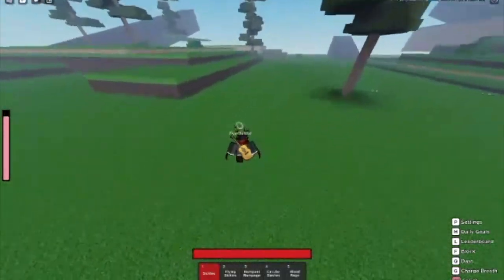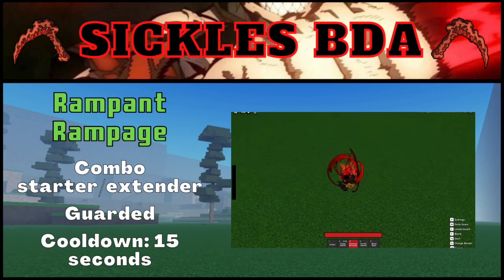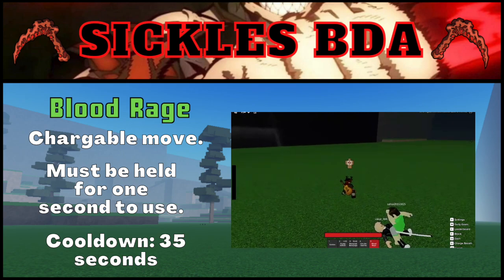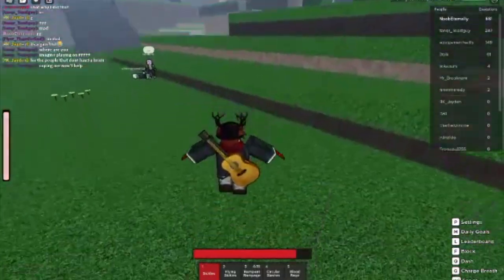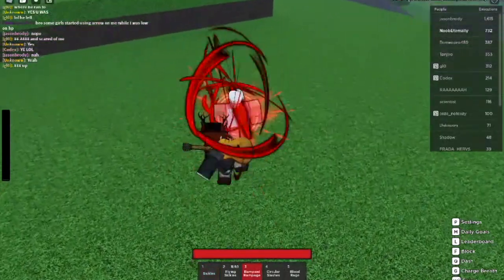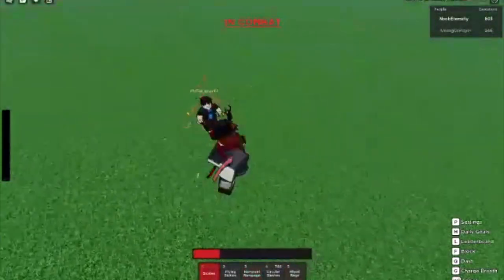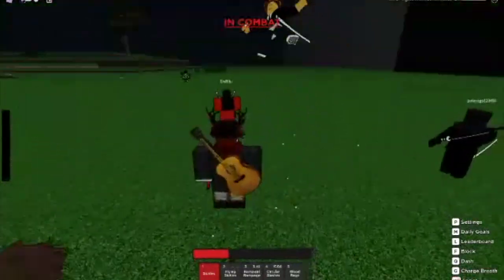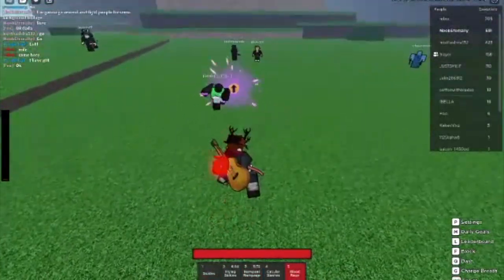Everything You Need to Know About Sickles in Rogue Demon!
A detailed overview of everything about the sickles blood demon art in Rogue Demon, including it's moveset, tips and tricks, counterplay, and a conclusion detailing the pros and cons of the ability. Inspired by Eclipse's stand reviews.

𝓥𝓲𝓭𝓮𝓸 𝓢𝓮𝓬𝓽𝓲𝓸𝓷𝓼
0:00 Introduction
0:25 Moveset
3:48 Tips and Tricks
5:59 Counterplay
9:06 Conclusion